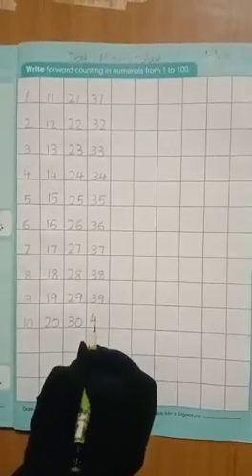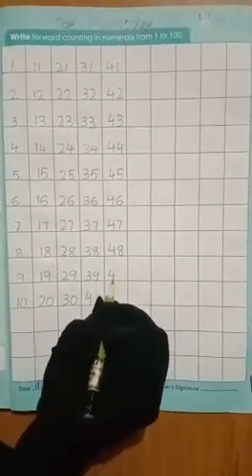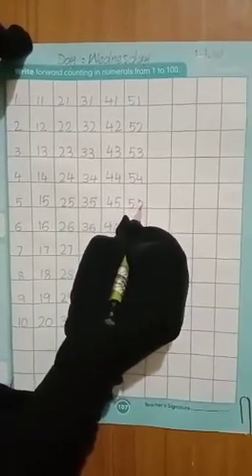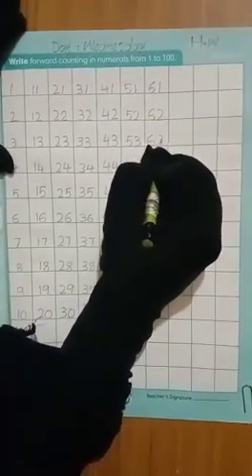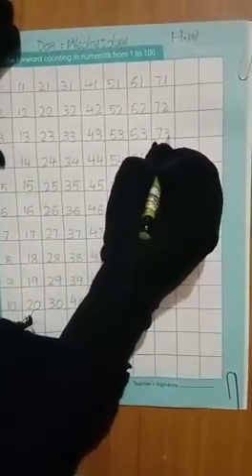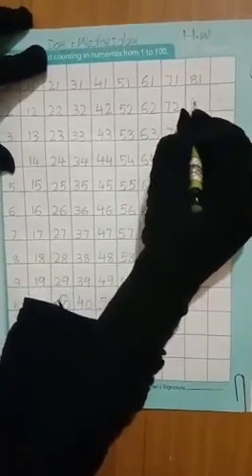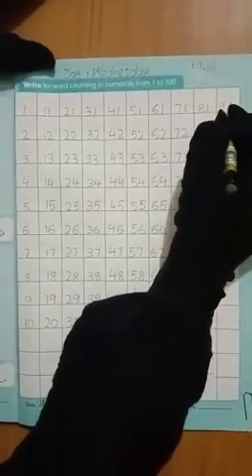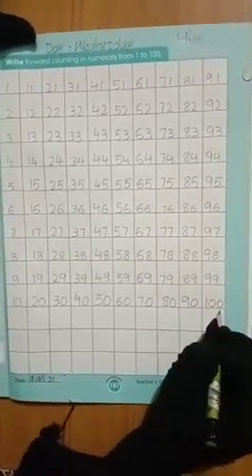Class:K-G.II, Subject Math's,Day: Wednesday,Date:11/05/2021